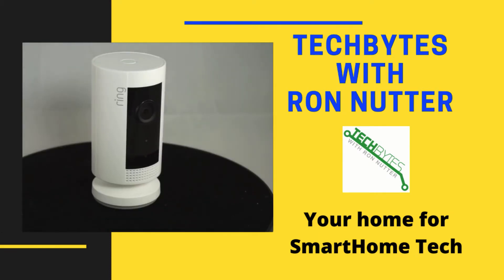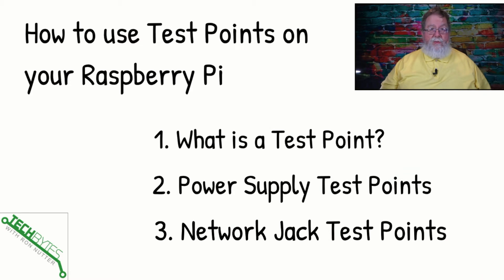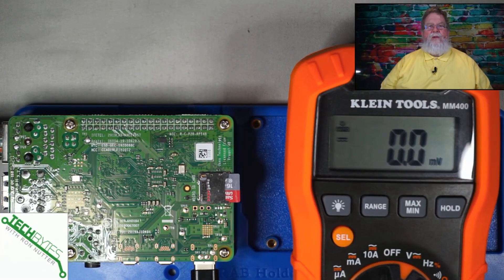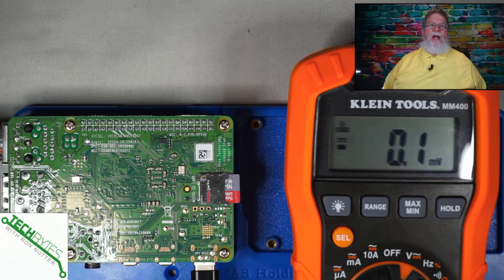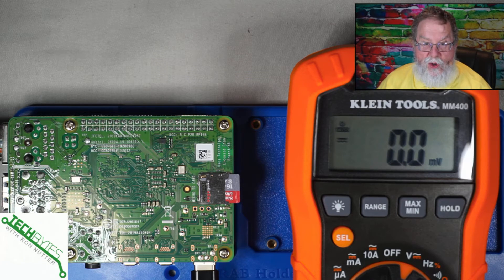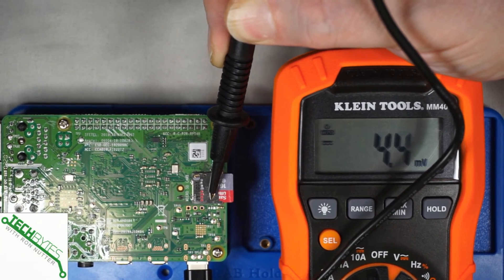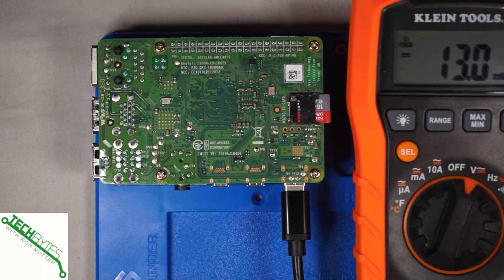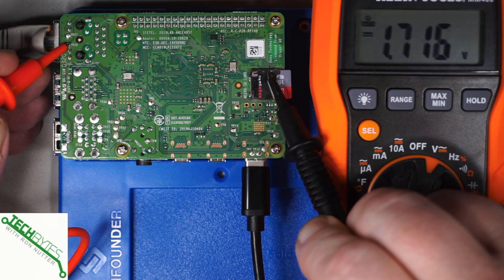How to troubleshoot an RPI using test points in your Smarthome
Have a RPi that doesn't seem to want to turn on?
Have a RPI that doesn't seem to want to talk on the network?

Power supply related
TP1 or TP2 - power coming from USB-C/Micro
TP7 - power downstream of onboard fuse (only applies to RPI3)
TP27 - 5v power bus

GPIO
2,4 - 5v
1,17 - 3.3v
Using shield on micro SD holder or Ethernet port for ground connection

Network Connectivity
TP26 - 3.3v to 2v on link (green) activity ethernet jack led (TP22 on  RPI3)
TP27 - 3.3v to 2v on speed (yellow) activity ethernet jack led (TP23 on RPI3)

⏱️TIMESTAMPS⏱️
0:00 - Intro
0:54 - What we will be covering
1:37 - What are test points?
2:21 - Power related test points
5:07 - Network related test points

Hantek 2D72 Handheld Oscilloscope 70MHz Waveform Generator Multimeter